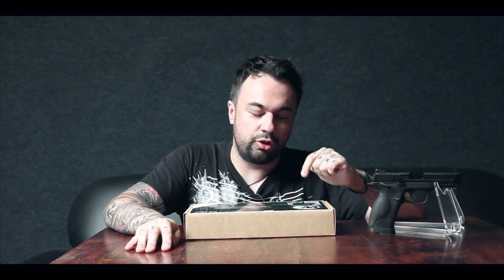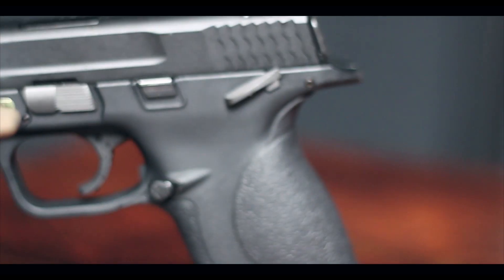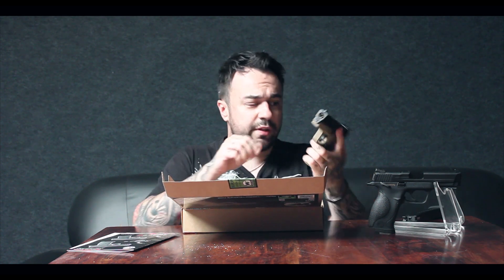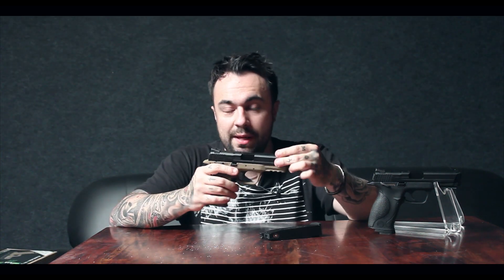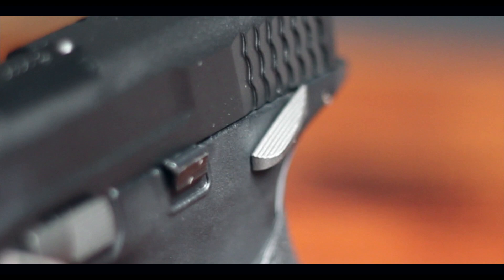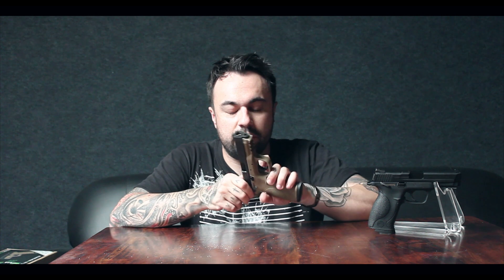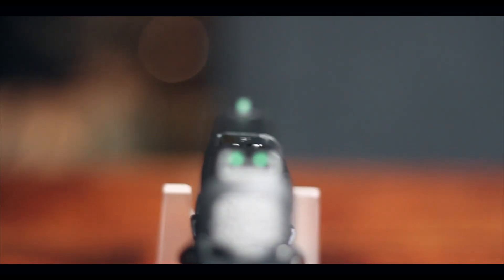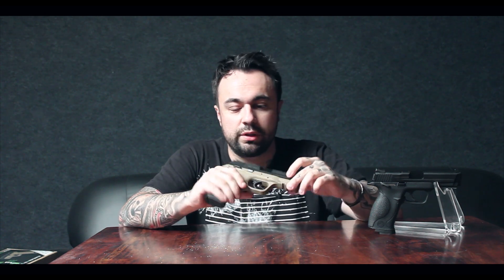WE Big Bird Full Auto Review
A review of we big bird (full auto) airsoft gun